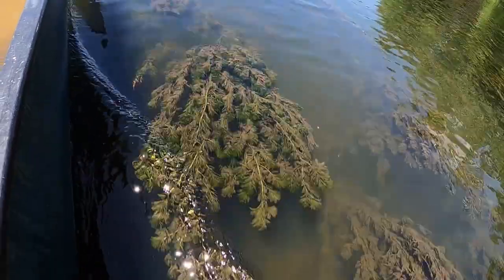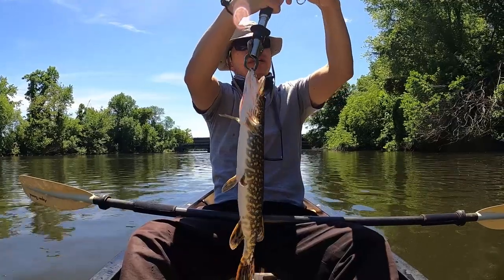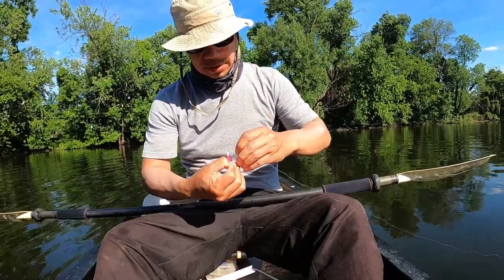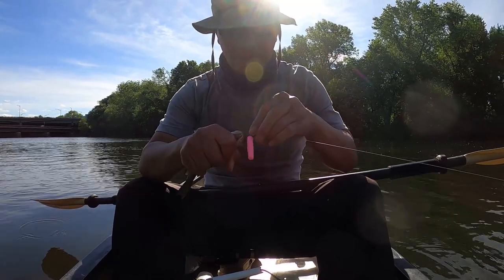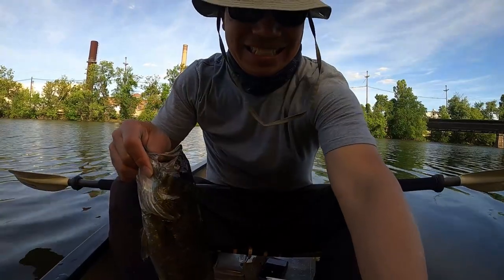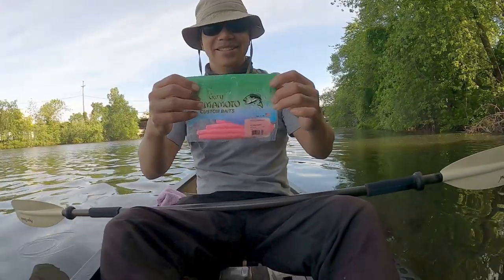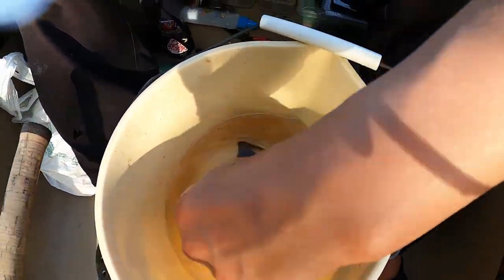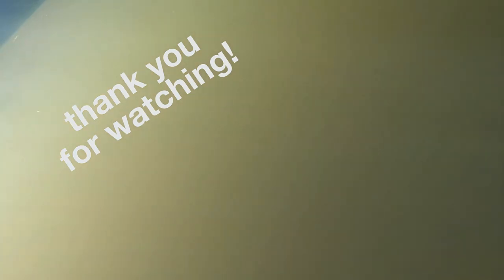Will Fish Really Eat Pink Bubble Gum Senko Worms? + The Upside Down Goose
Have you ever wondered if fish will actually eat those hot pink worms? While canoe/kayak fishing, I test out the bubble gum-flavored artificial baits, by Gary Yamamoto, to see if they can really catch bass. Do bass like the color pink? Watch and find out!

Plus, I see geese acting funny. They can flip upside down!

The following gear I used in this video:
Yamamoto Senko Bubble Gum 4" Worms, 10 pack
Johnson Beetle Spin Nickel Blade
Fenwick Eagle Spinning 2-piece rod
St. Croix Triumph Spinning Rod 6' 6" (TRS66MF2)
Daiwa Procyon EX Spinning Reel 3000
Boga Grip
Berkley Trilene XL Monofilament 8lb Low Vis Green
Aqua Bound Sting Ray Hybrid 2-Piece Kayak Paddle
Panasonic Hc-V800 HD Camcorder
GoPro Hero8 Black